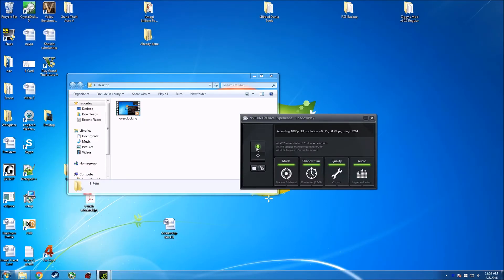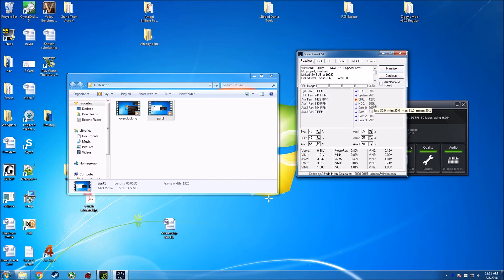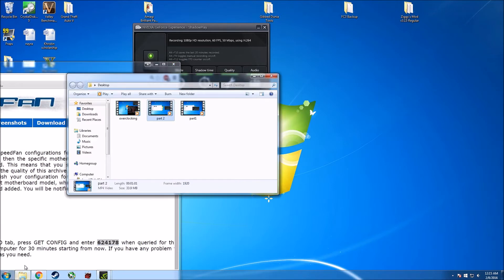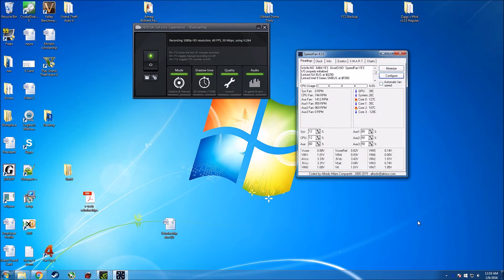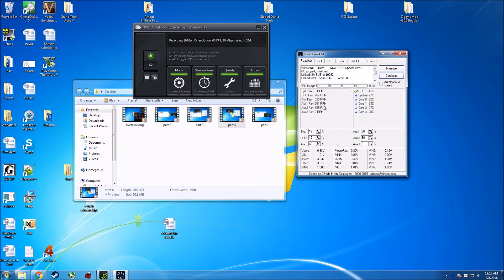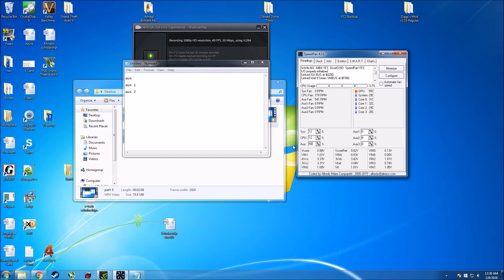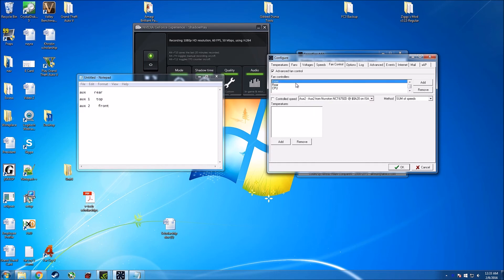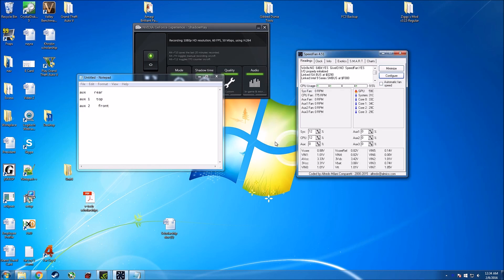How to adjust your fan curves based on your preference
This is a how-to tutorial showing you guys how to change the speed of your fans to either get the most airflow with the cost of noise, the complete opposite, or anywhere in between based on your preference.

* The second part of this video is going to be up tomorrow.